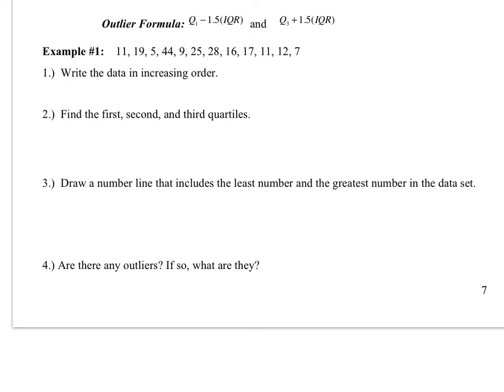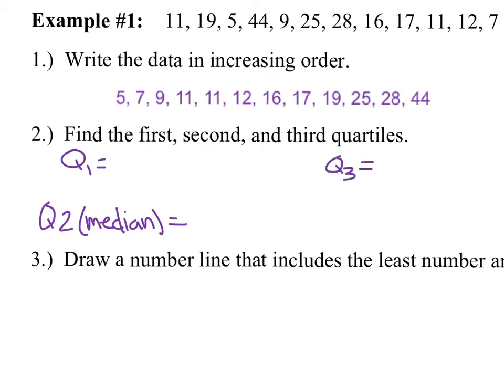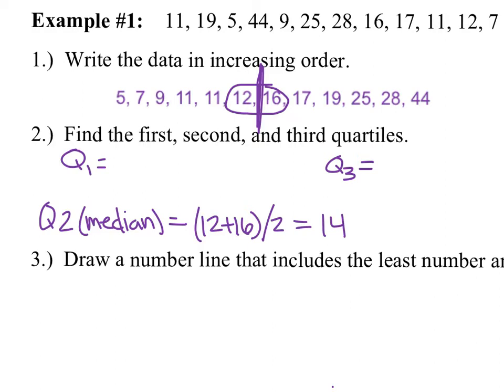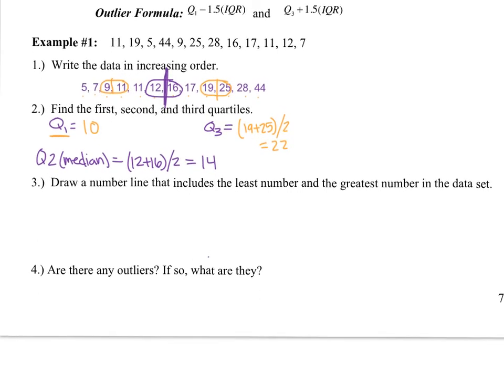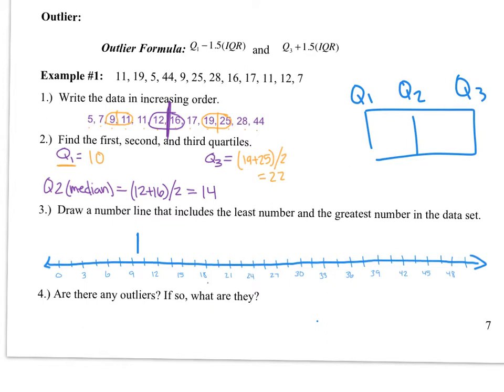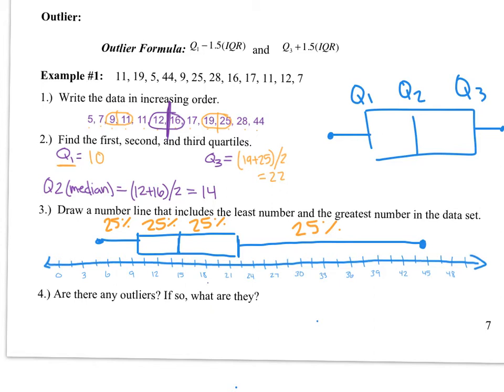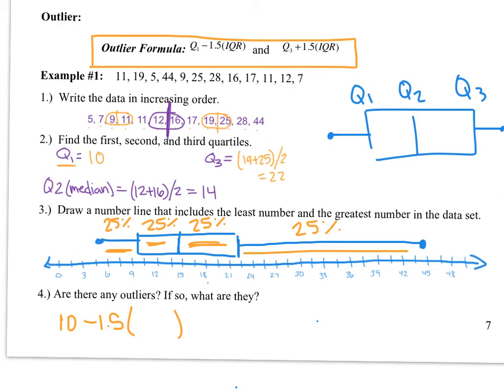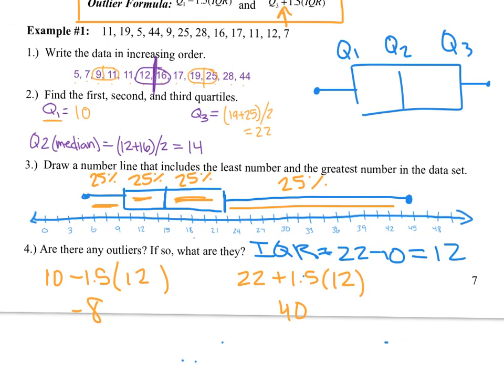Example of just Box and Whisker